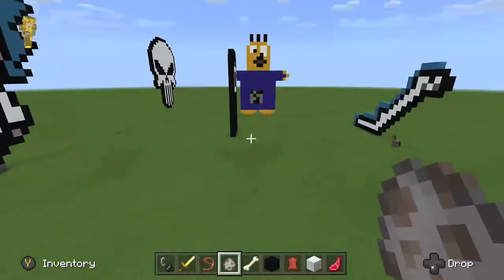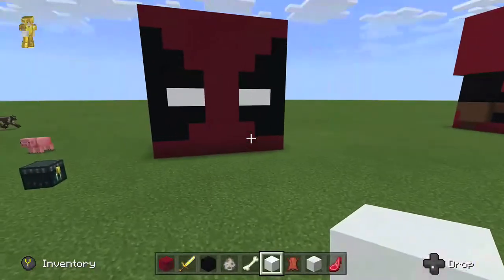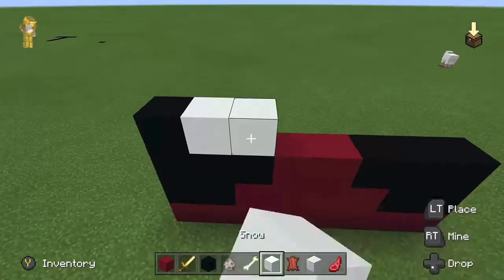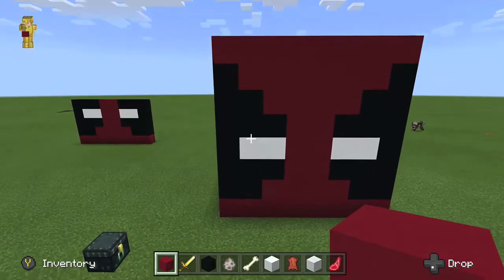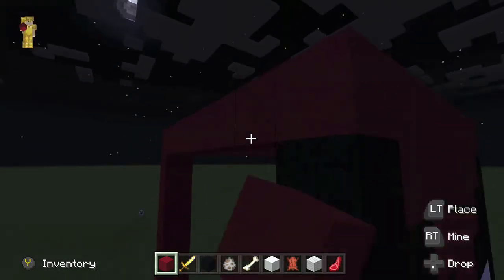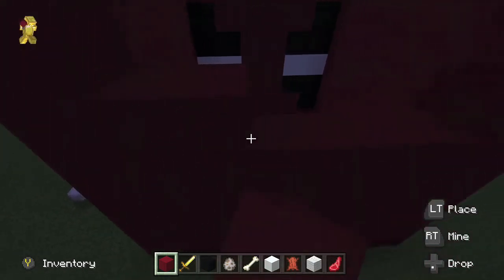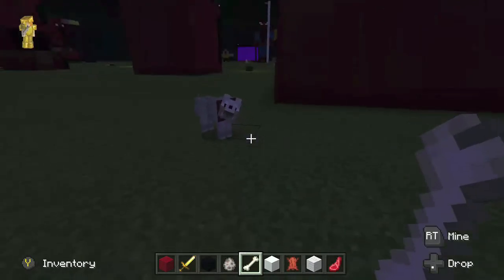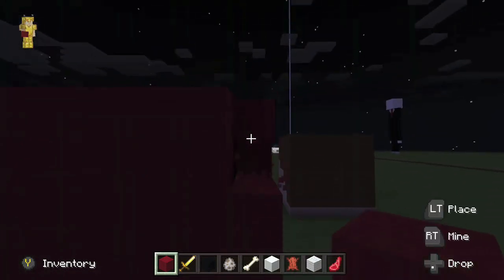Playing Minecraft and creating a Deadpool face cube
Minecraft sandbox - creating a Deadpool face in Minecraft and some other random things